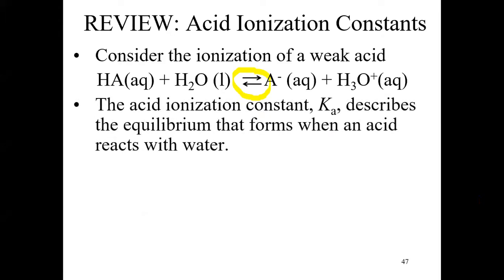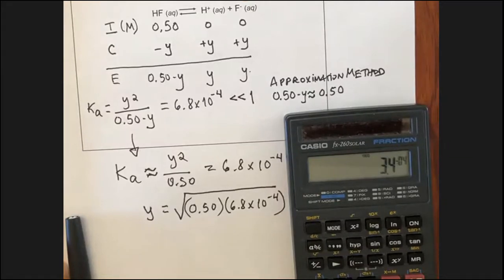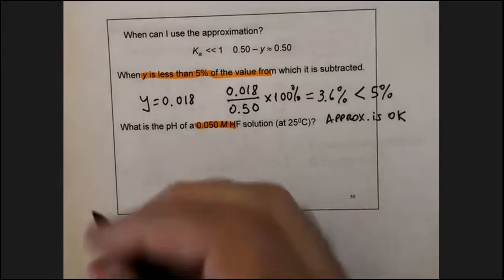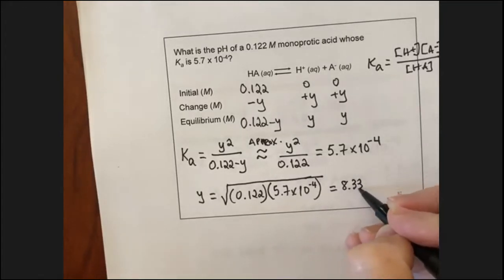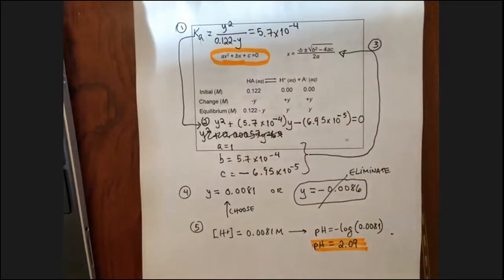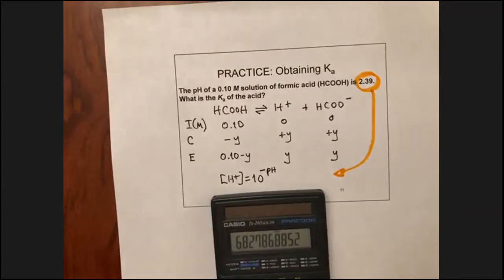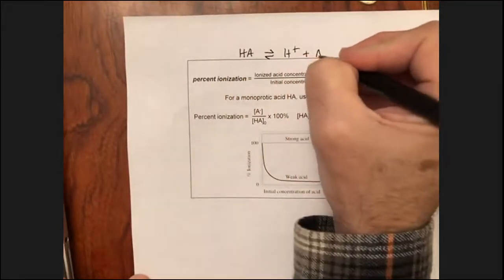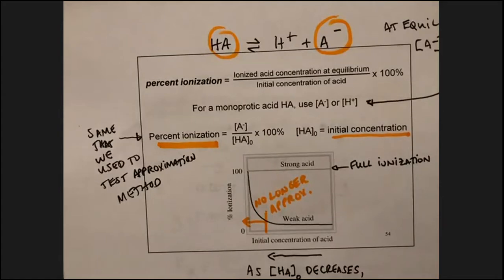CHEM 1B Working with Weak Acids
CHEM 1B lecture via Zoom on 3/24/2020, covering topics: how to calculate the pH of a weak acid solution and how to find the Ka of a weak acid. The first 19-20 minutes of the original lecture have been removed.